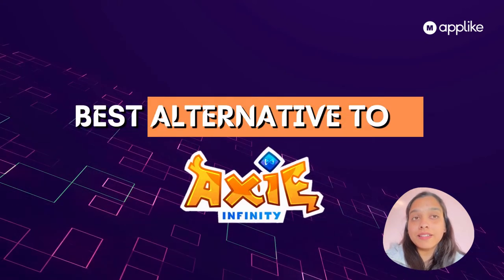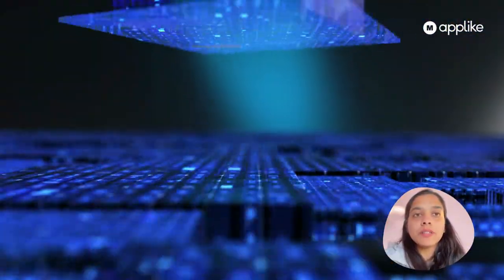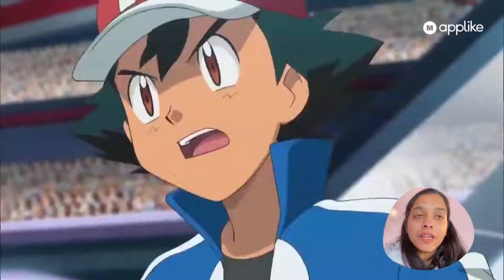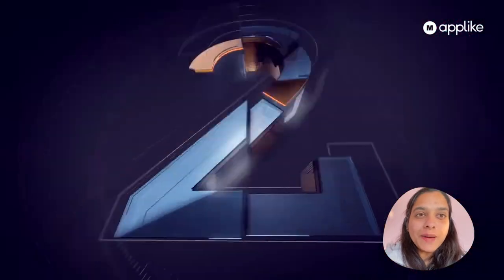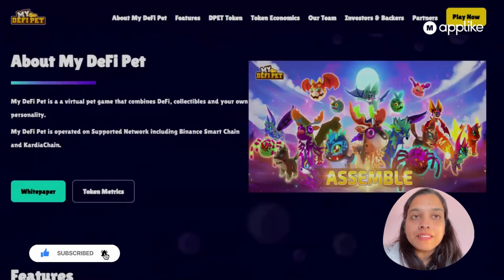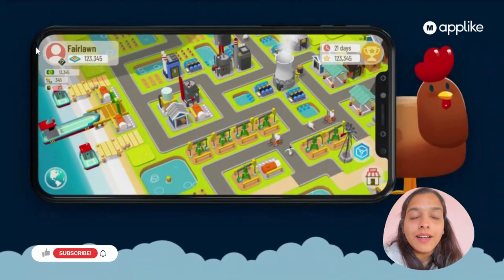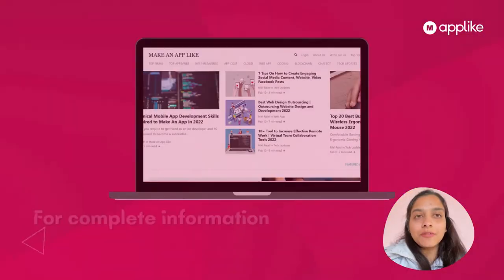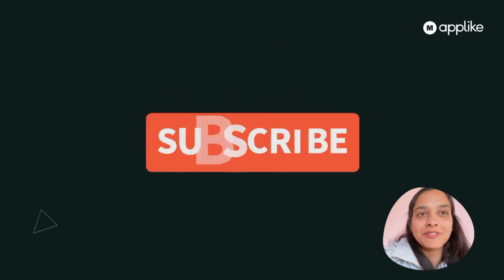Top 10 Axie Infinity Alternatives | Axie Infinity Similar & Competitors | Games Like Axie Infinity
Axie Infinity is a digital pet community centered around collecting, training, raising, and battling fantasy creatures called Axie.

Each Axie is a unique token secured on the Ethereum Blockchain.

Top 3 Axie Infinity Alternatives